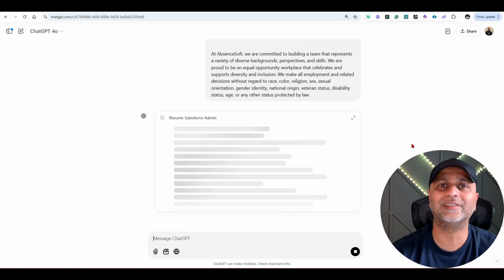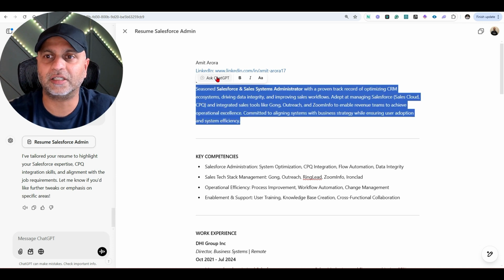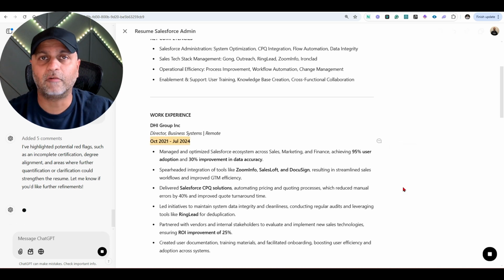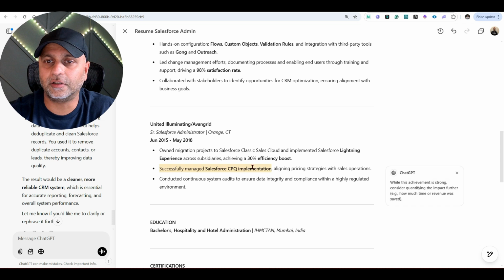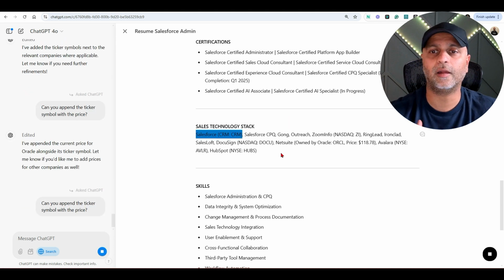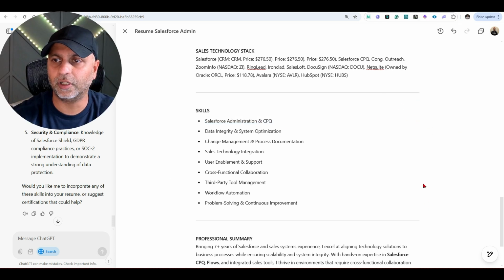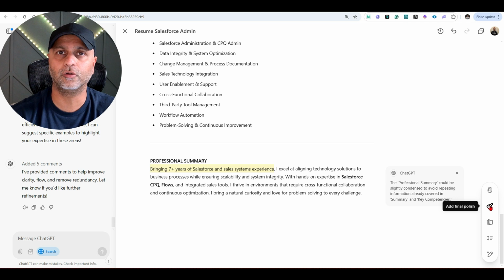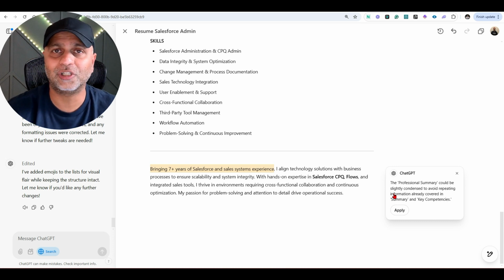ChatGPT's Canvas: Discover The Magic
ChatGPT Canvas: Step-by-Step Guide

In this episode, I'm diving into the powerful Canvas functionality inside ChatGPT!

Join me as I walk you through how to effectively customize your resume for any job application using ChatGPT's Canvas feature.

Watch as I upload my resume, interact live with ChatGPT, and make real-time edits to ensure my resume stands out.

I'll also share tips on addressing common pitfalls and maximizing Canvas's new features.

If you're looking to make the most out of AI for your job applications, this video is a must-watch. Happy creating!

00:00 Introduction to Canvas in ChatGPT
00:08 Setting Up Your ChatGPT Canvas
00:41 Uploading and Customizing Your Resume
01:46 Using Canvas for Real-Time Editing
02:33 Addressing ChatGPT Hallucinations
04:48 Advanced Canvas Features
10:21 Finalizing and Polishing Your Resume
13:33 Adding Emojis and Final Thoughts
14:52 Conclusion and Next Steps